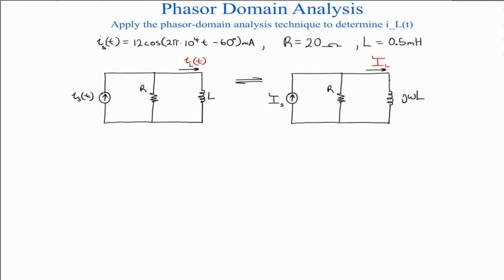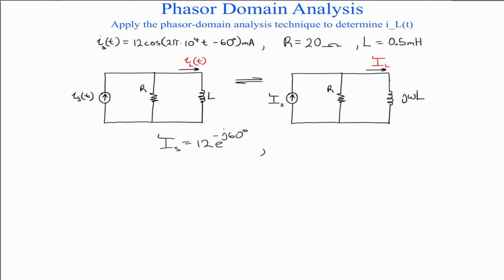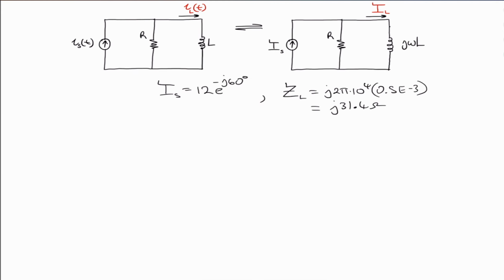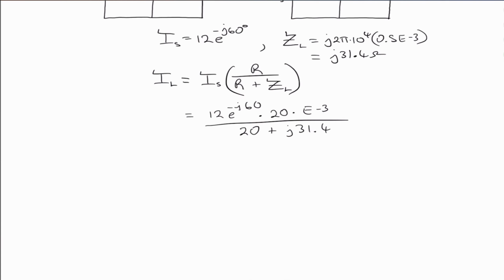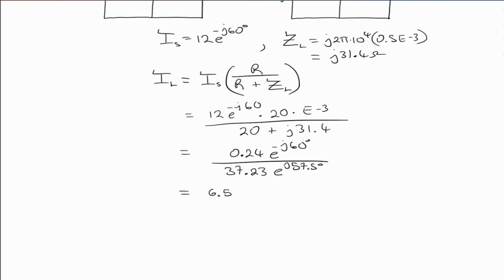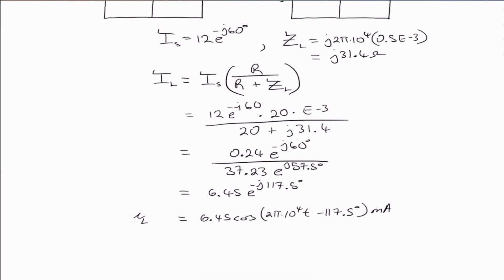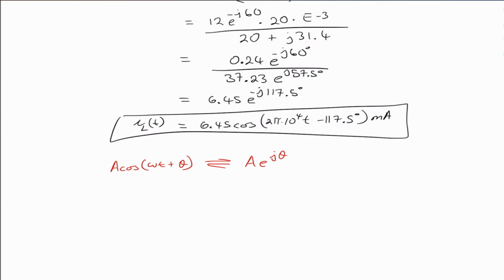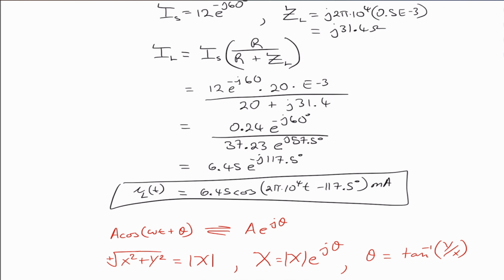Apply the phasor-domain analysis technique to determine i_L(t) - AC Analysis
Repeat prosses from the previous video after replacing the capacitor with a 0.5 mH inductor and then calculating the current through it.